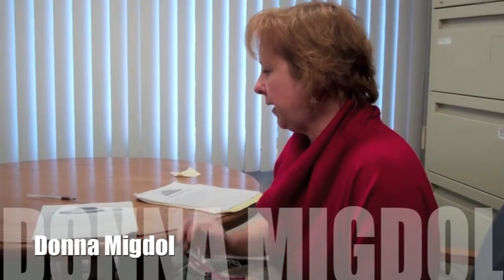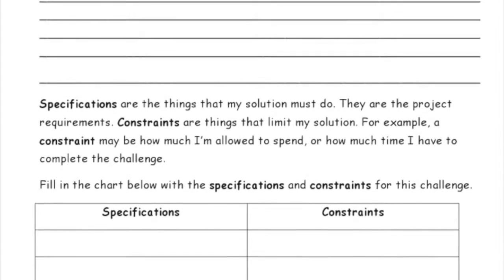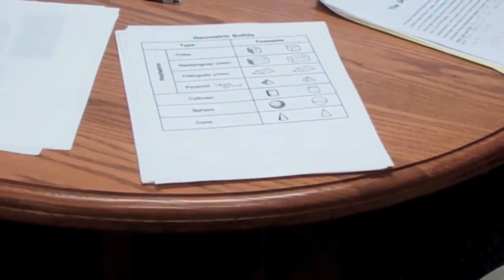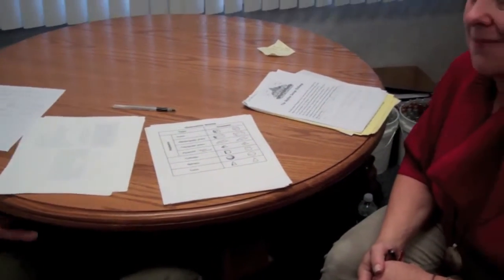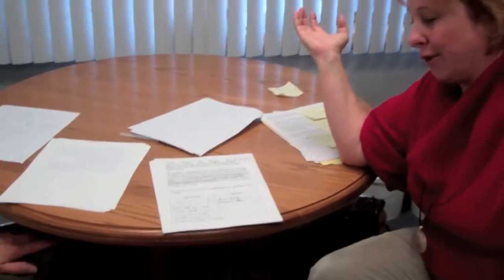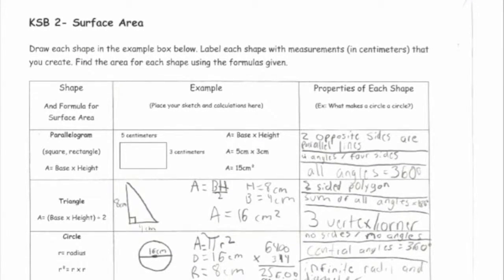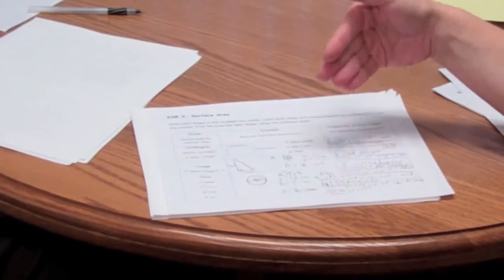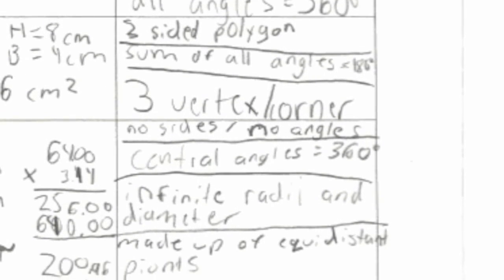Interview Part 1